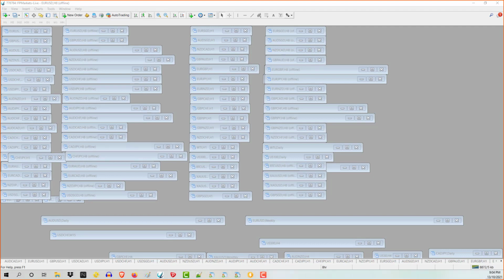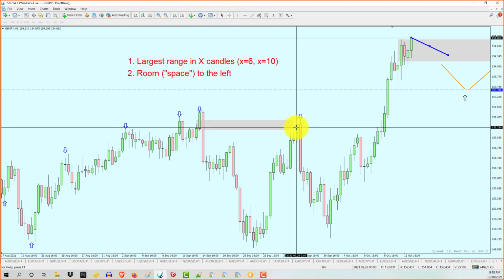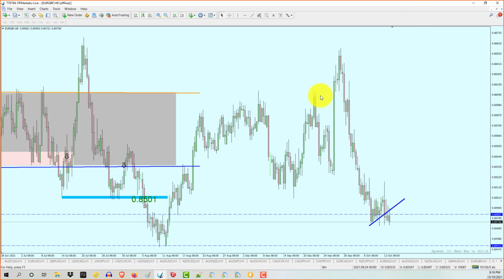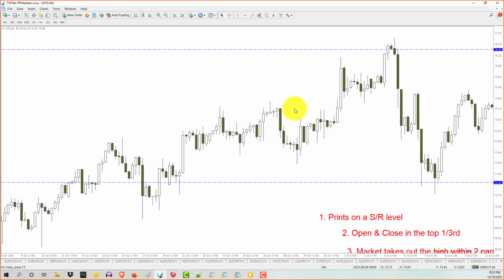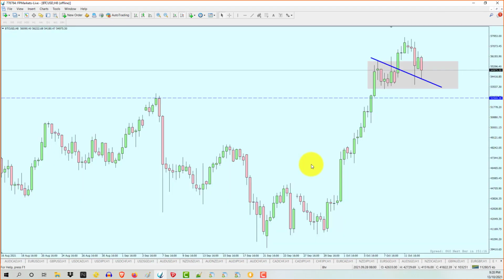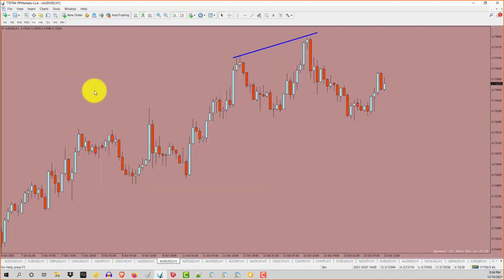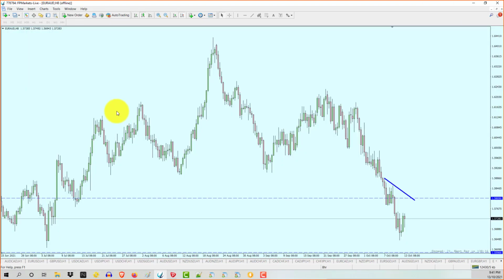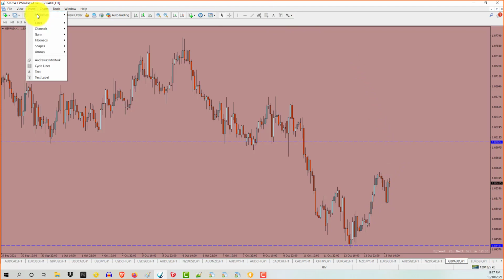Naked Reversals: 3 Methods For Price Action Afficionados